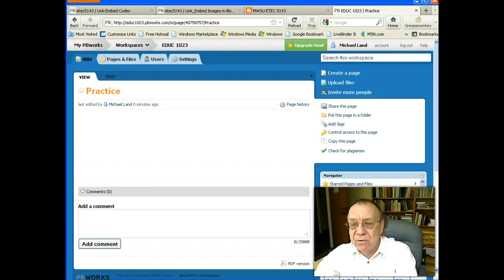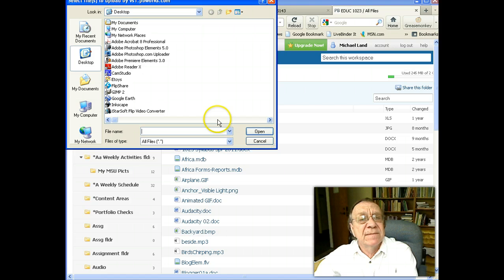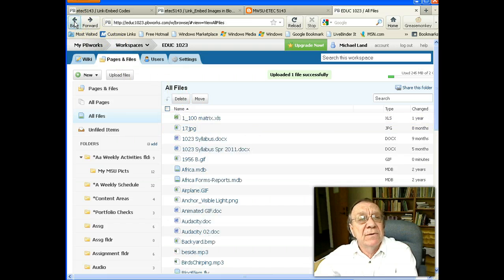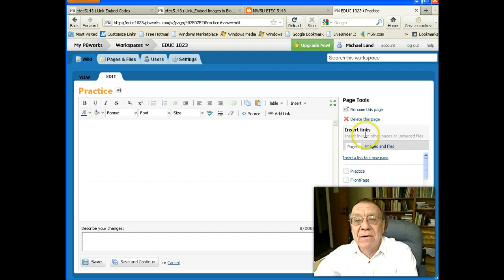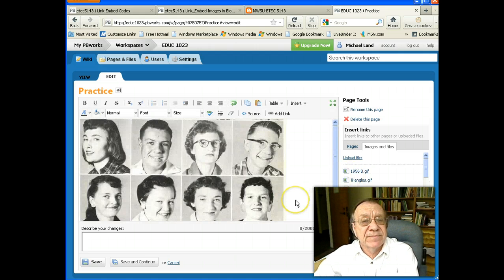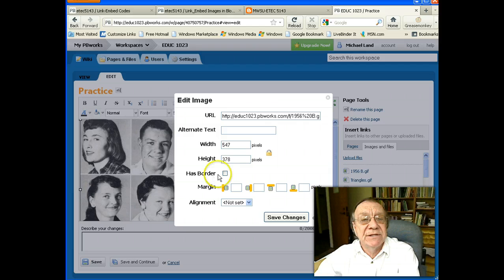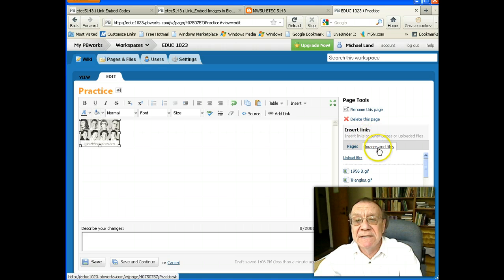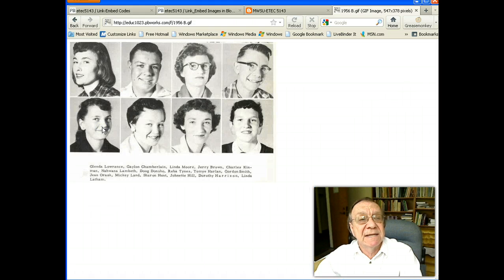Insert Image into PBWorks